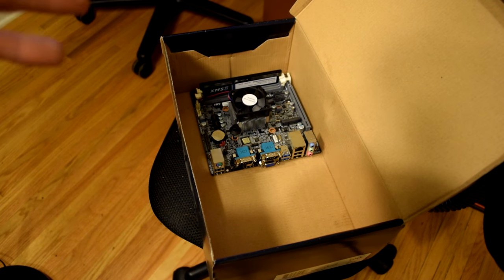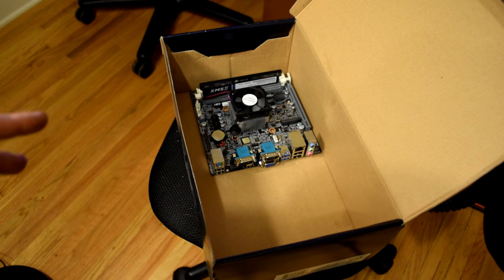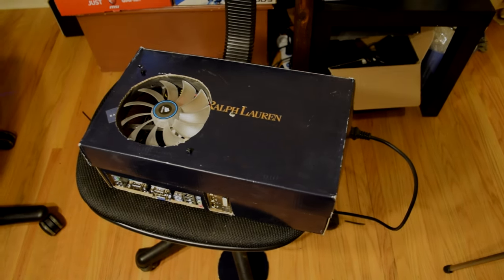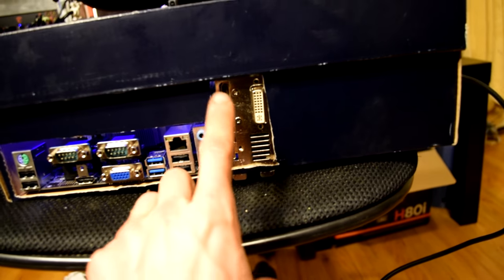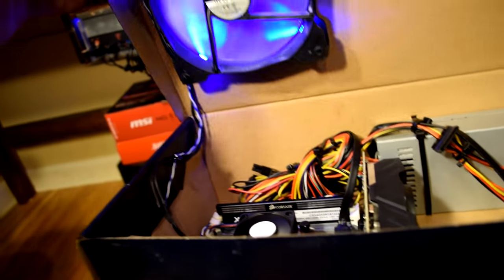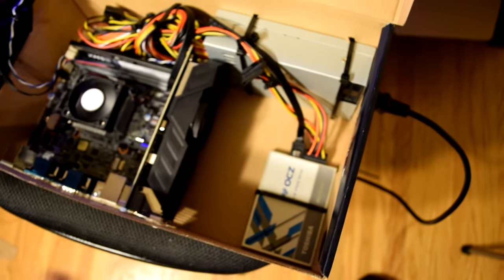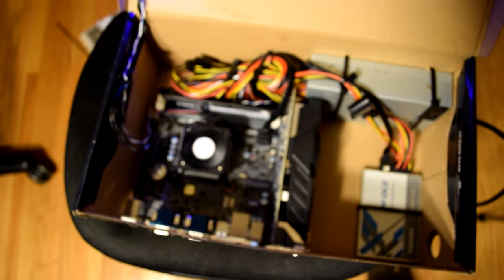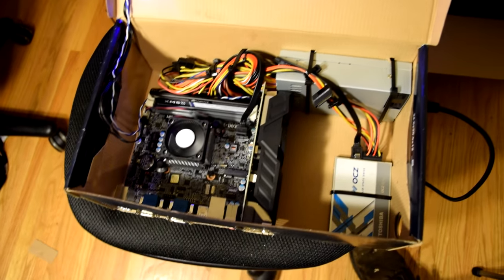Shoe box Gaming Computer - Time Lapse Build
I hadn't done a PC in a box in a while; So here is a new one!
Specs:
Mobo - ECS Elite Group Socket AM1 Mini ITX DDR3 1600 Motherboards KAM1-I (1.0)
GPU - Gigabyte 750TI
APU - AMD Athlon 5370
PSU - Solid Gear 320W
SSD - OCZ TL100 240GB

We as the toasty bros strive to create content directed to please our viewers. Our passion of tech becomes your passion with every video. Much love